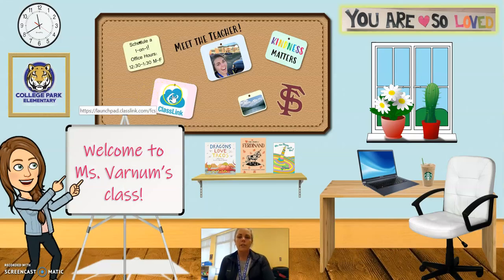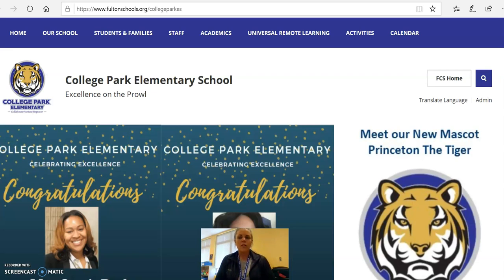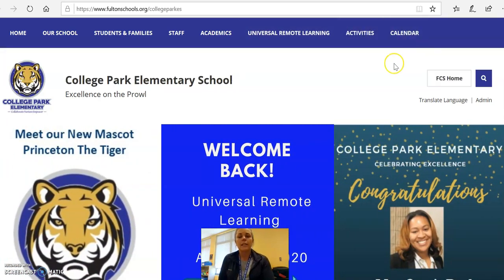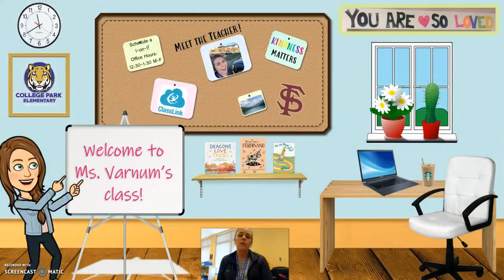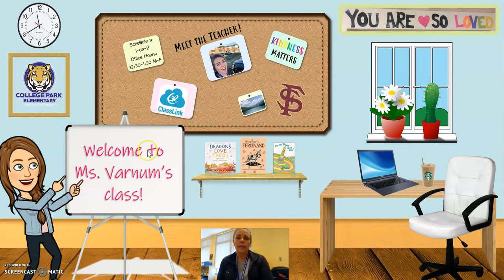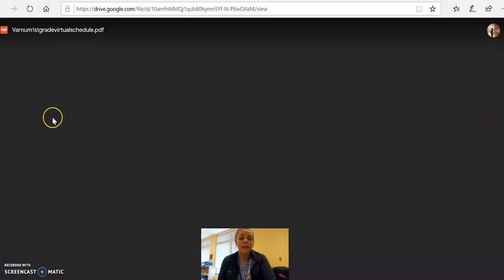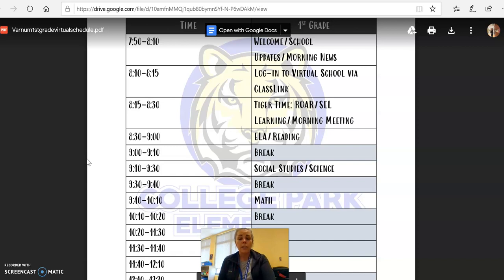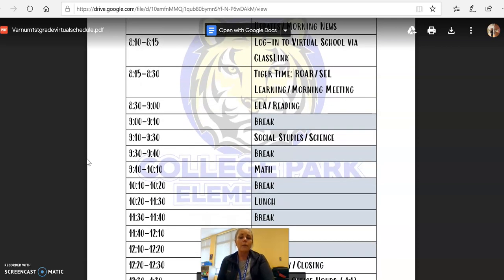Varnum Virtual Tour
Come on in to Ms. Varnum's virtual classroom! I will show you the important information linked to the fun pictures in our space :)